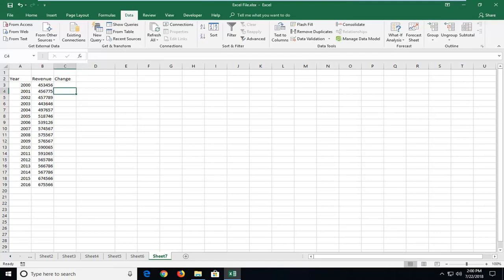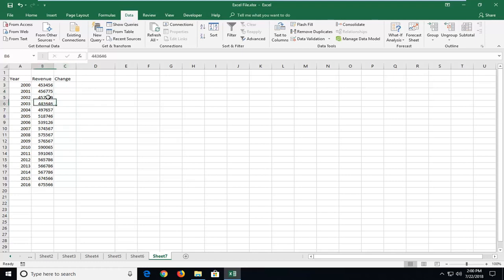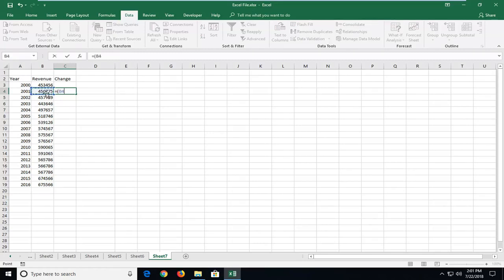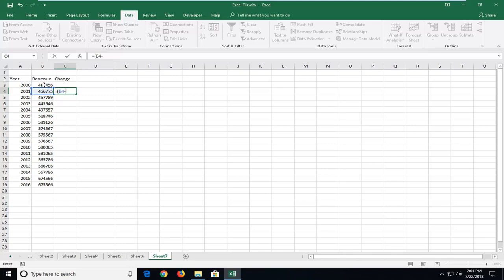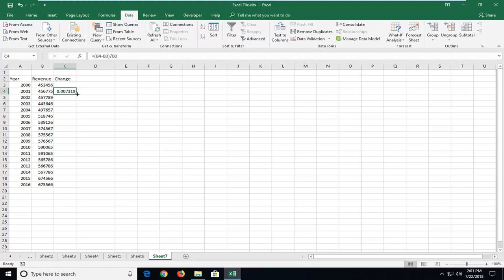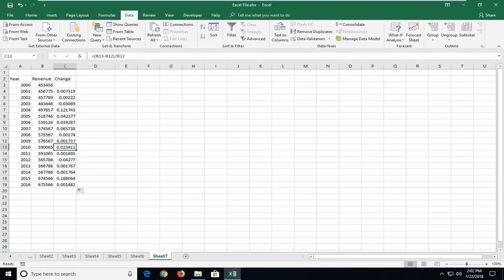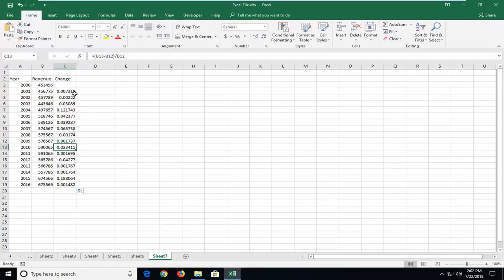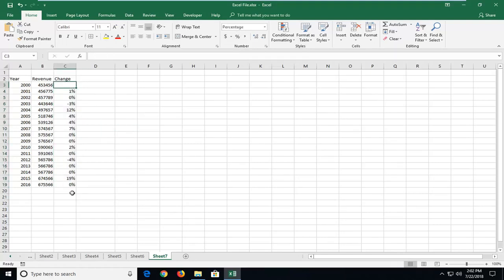Calculate Percent Change in Excel 2019/2016/2013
This tutorial is talking about calculating percentage change or difference between two numbers in Excel.

Issues addressed in this tutorial:
excel percent change formula

If you can calculate percentages in Excel, it comes in handy. For example, you might need to calculate the tax on a sale, or the percentage of change in sales from last month to this month.